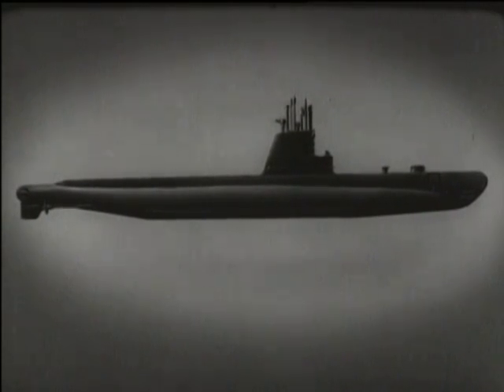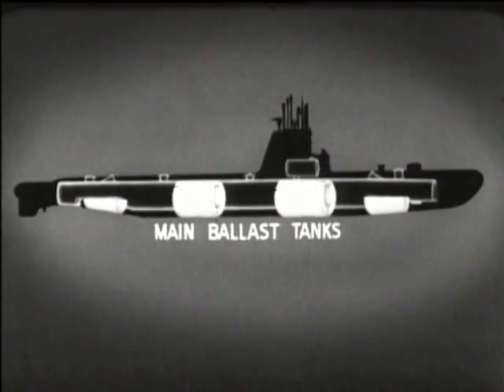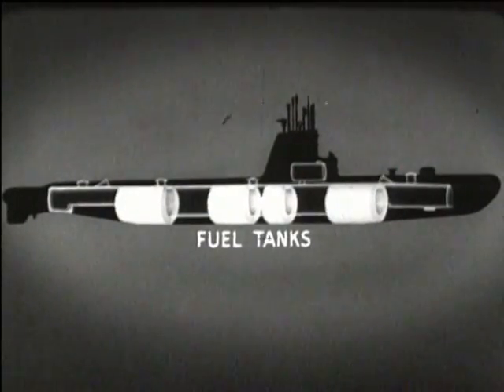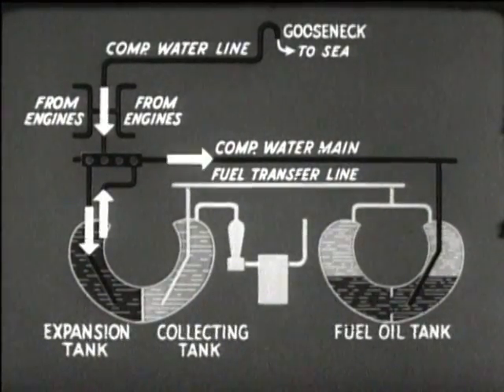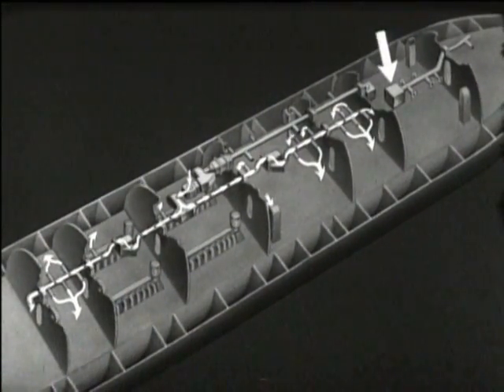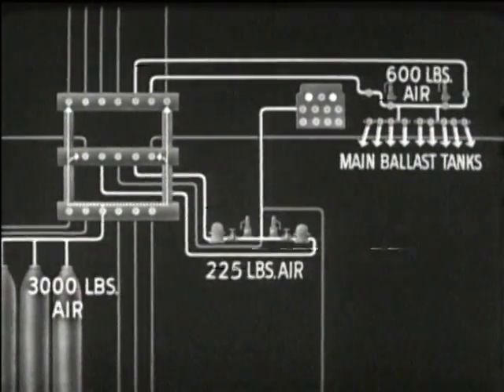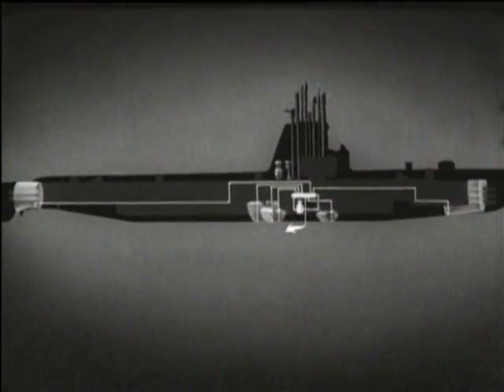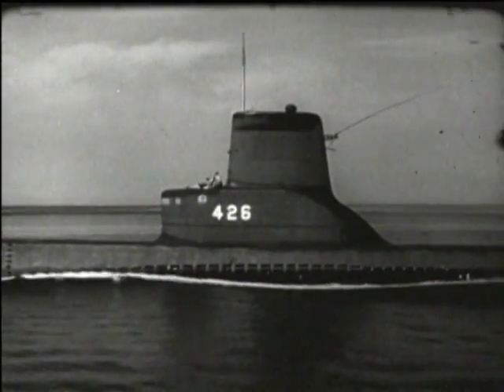PART 2 CONSTRUCTION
Department of Defense - Description: BASIC SUBMARINE SYSTEMS, DESCRIPTION OF THE PRESSURE HULLS, TANKS AND SUPER-STRUCTURE. - 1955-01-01 - PIN 20558